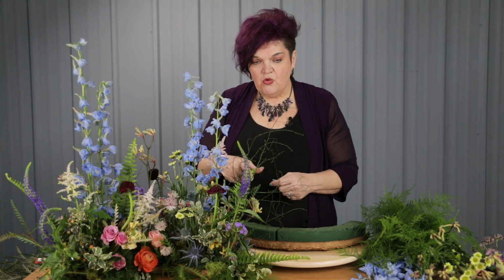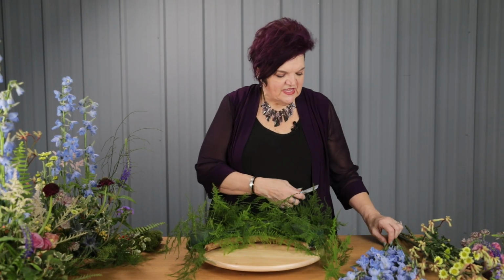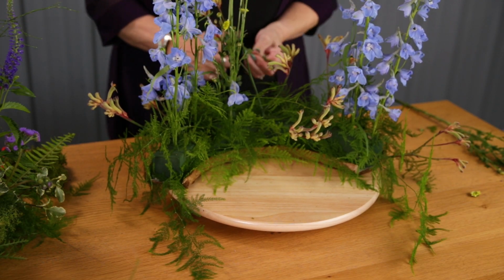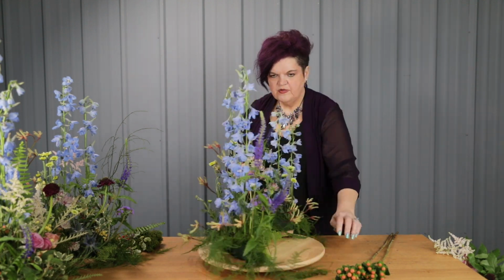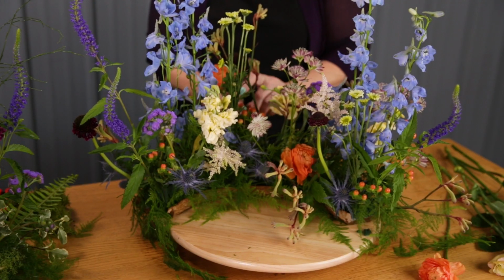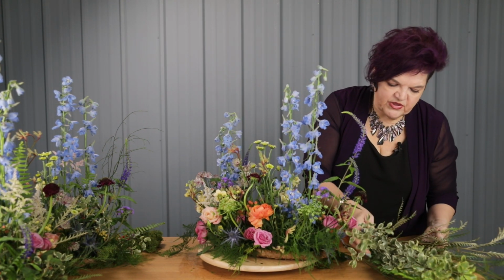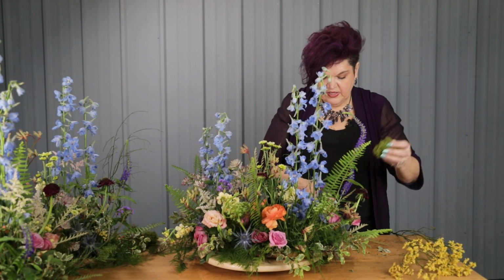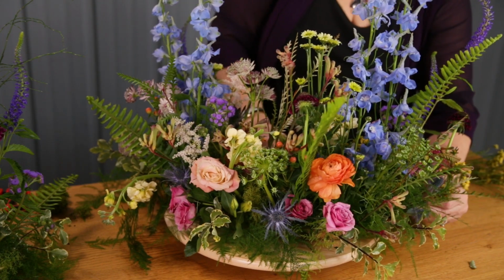Meadow Design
Learn how to use proper flower placement and selection to create a stunning meadow design! Inspired by the natural beauty of gardens, this trend highlights smaller blooms with diverse textures, arranged in groupings reminiscent of wild roadside flora. Using innovative techniques like vegetative stem placement on Oasis wreath bases cut into sections, we create captivating designs with a serpentine pattern or to elegantly surround a cake display.

Flowers used:

Plumosa – used as base to hide mechanics.

Delphinium Light blue

Alstroemeria pink

Chrysanthemum Micro pom green

Larkspur – purple

Kangaroo paw- green

Hypericum – peach